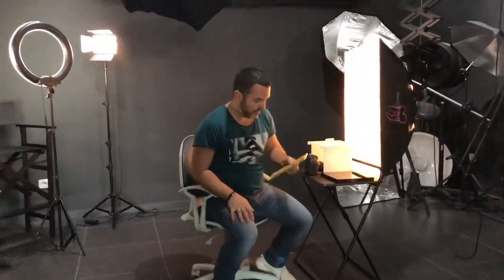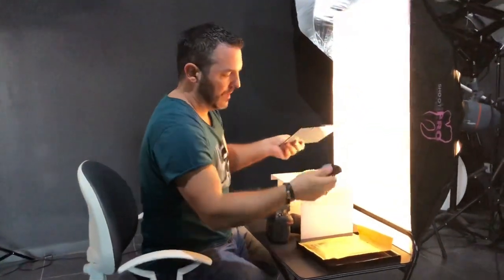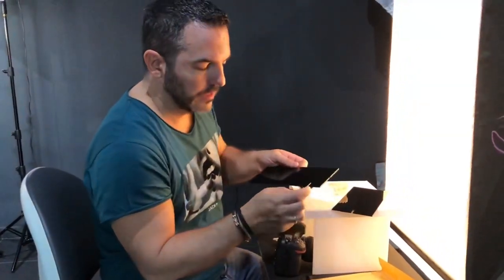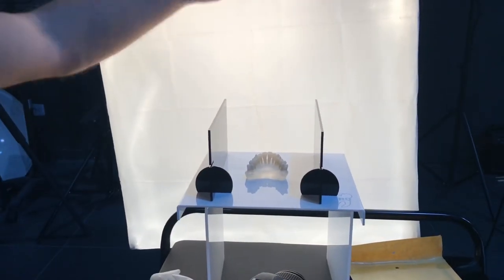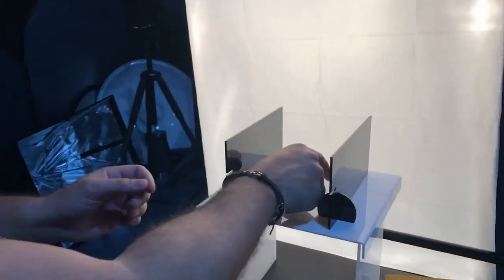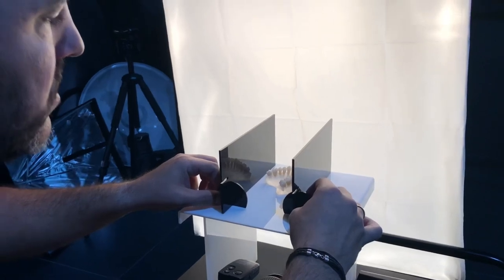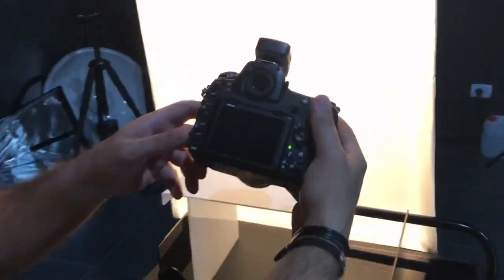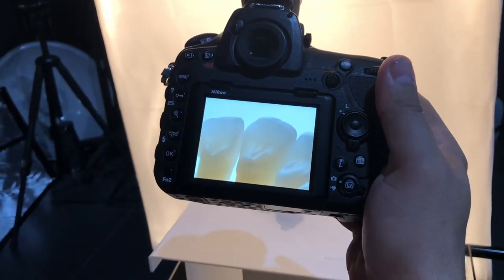Shadow Wings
dental photography for laboratory